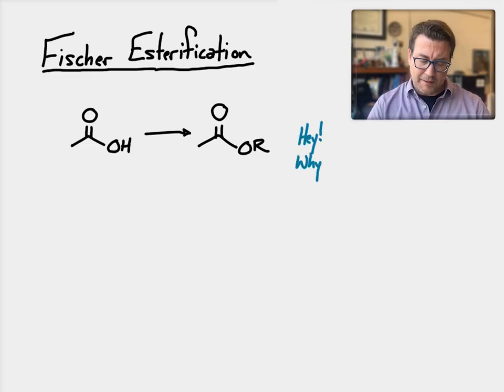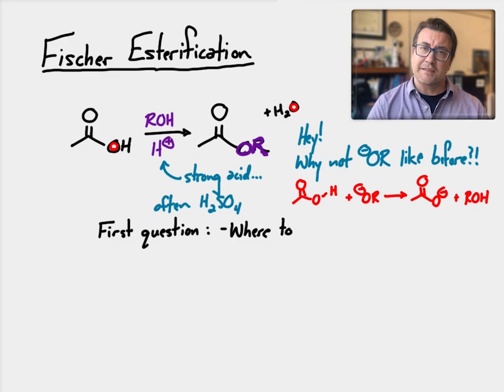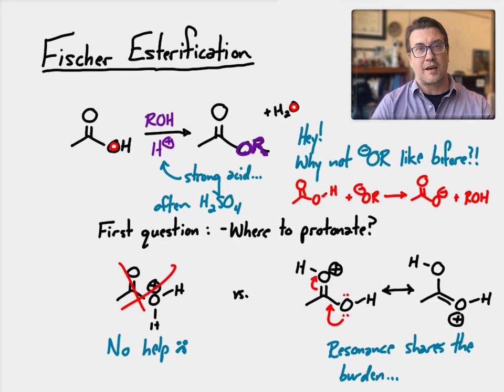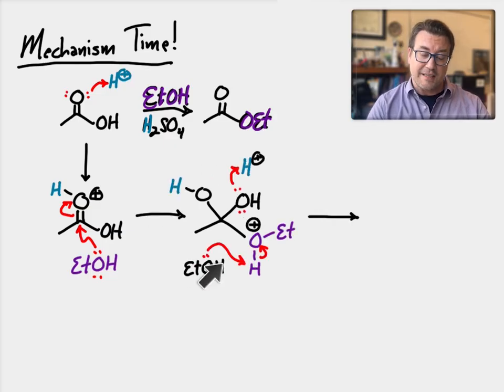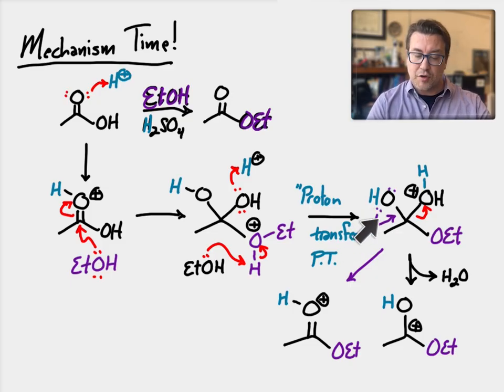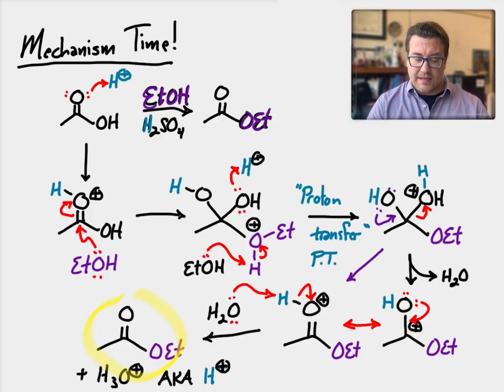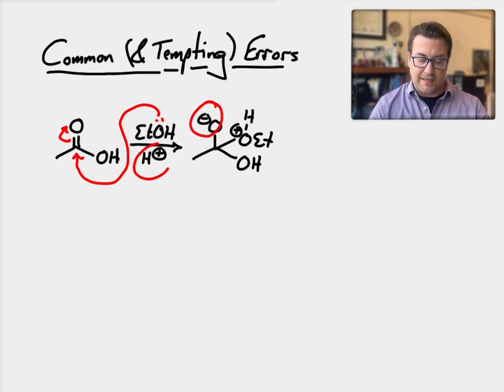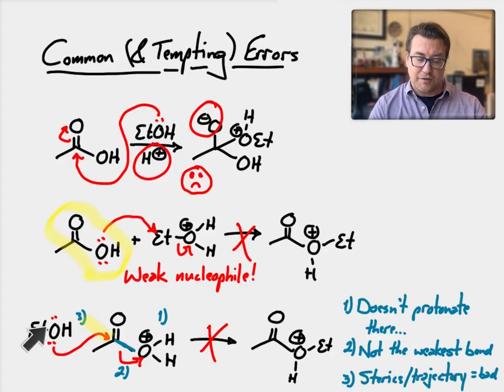Fischer Esterification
The Fischer esterification shows us how carbonyl compounds react in the presence of acid.